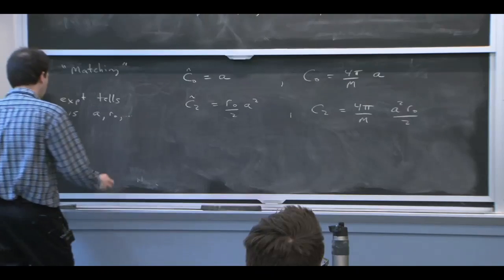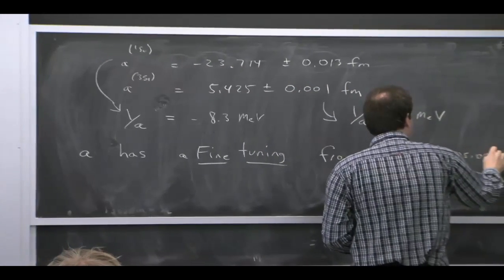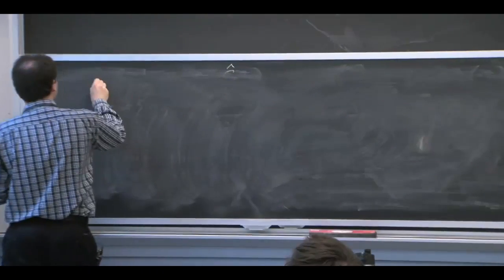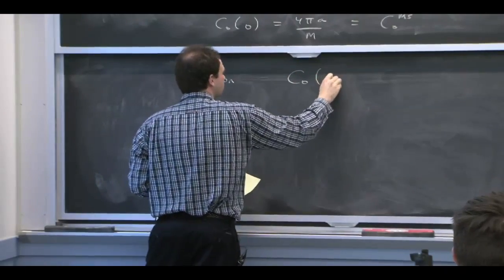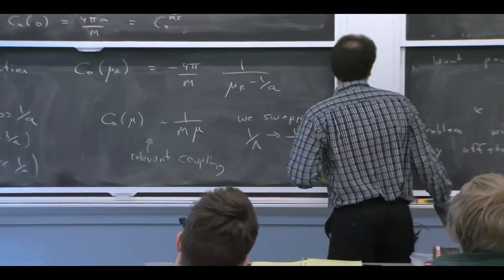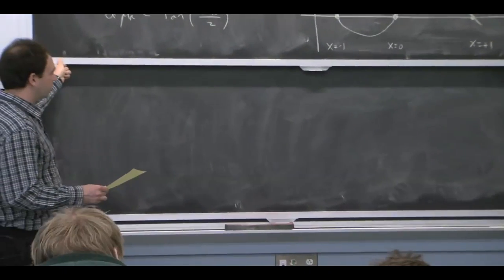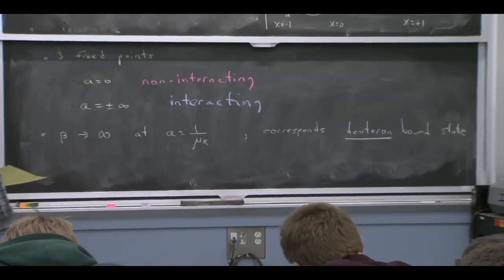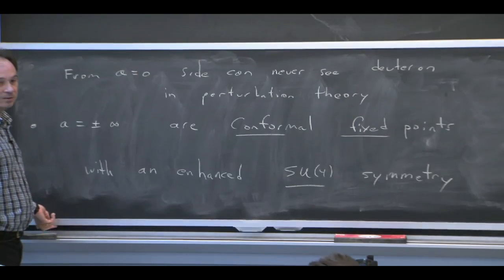8.EFTx, Module 50 Lecture 13, Fine Tuning via Matching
8.EFTx, Module 50 Lecture 13, Fine Tuning via Matching